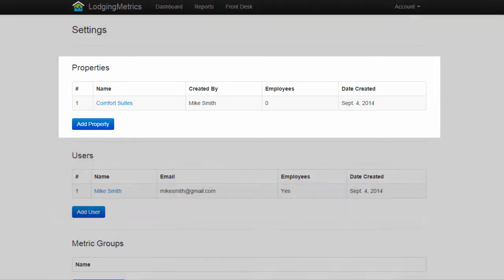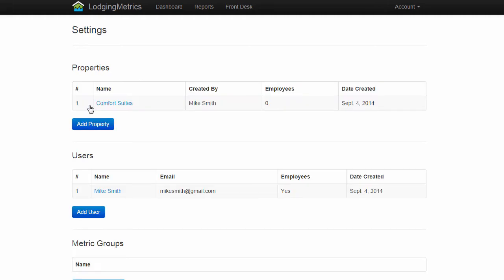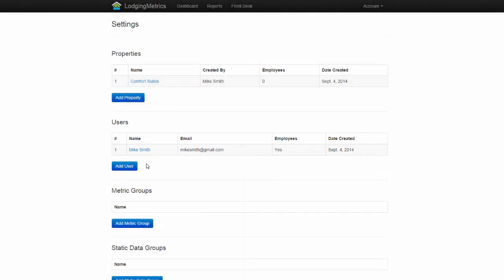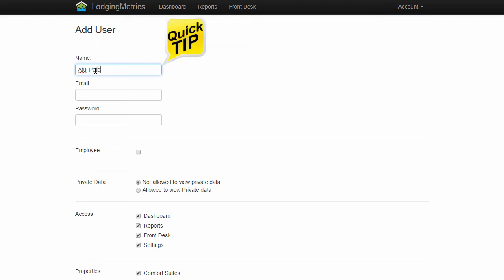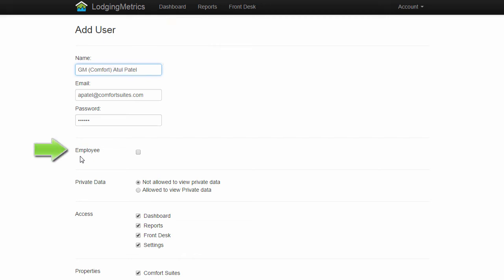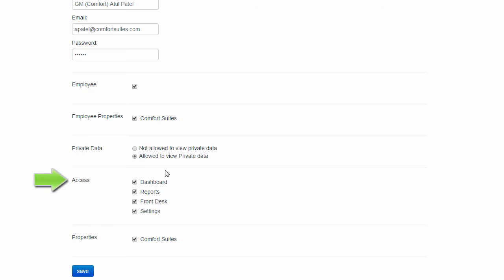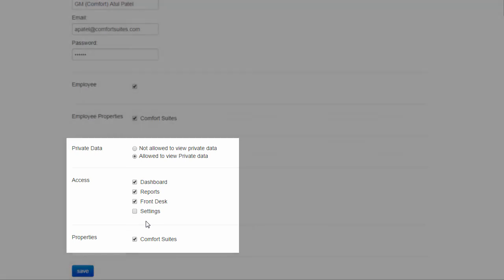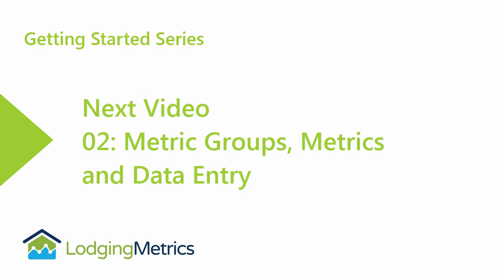LodgingMetrics Tutorial 1 - Properties and Users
Learn how to set up your LodgingMetrics account, including adding properties, adding users and correctly setting user permissions.